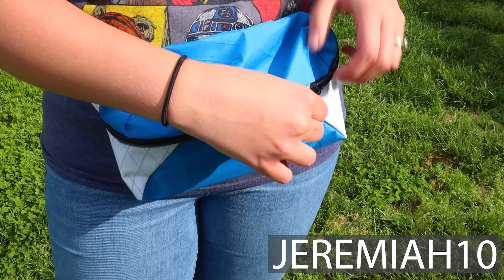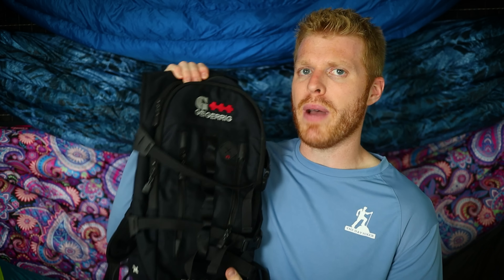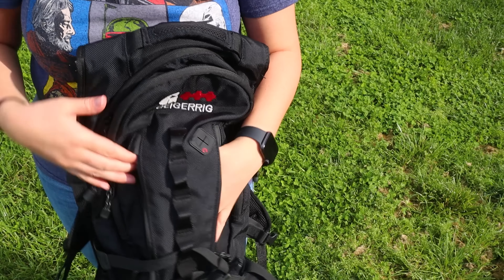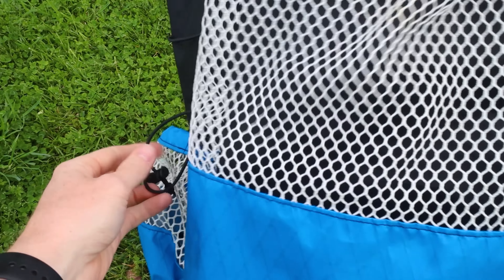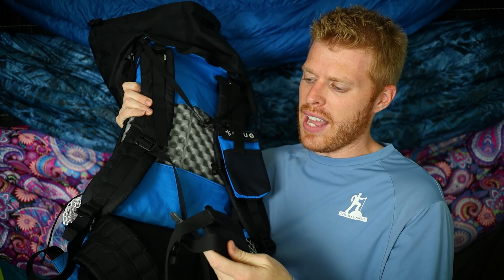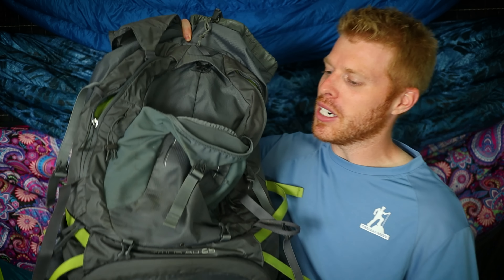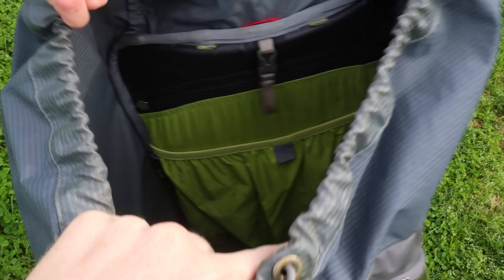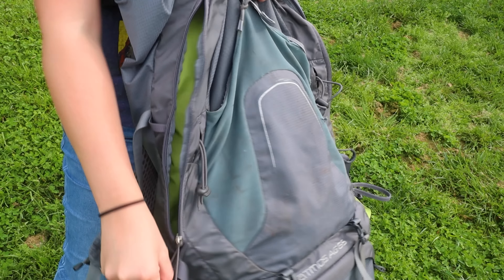PERFECT BACKPACK? What size is right for you! | What VOLUME of backpack for backpacking?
LUMBAR PACK
BATTERY BANK

MAIN CAMERA
MAIN LENS
VLOGGING MIC

Jeremiah breaks down backpacks by size to help you decide which pack best fits YOUR needs.